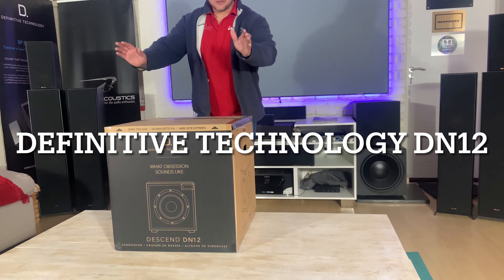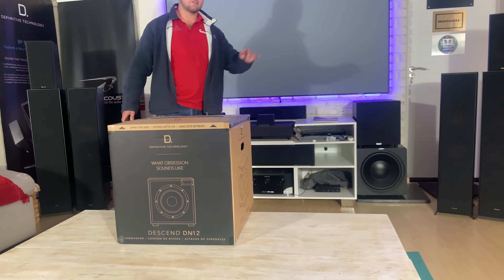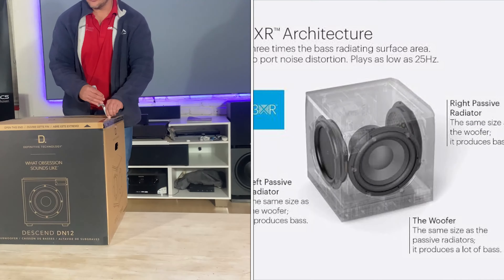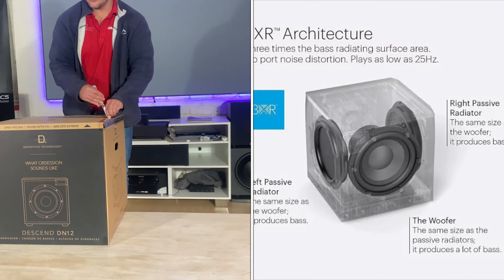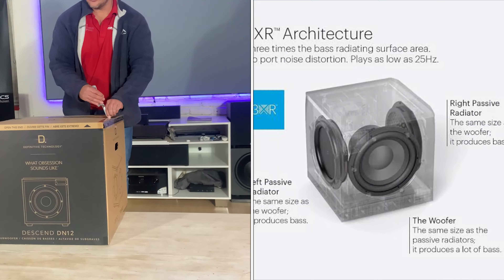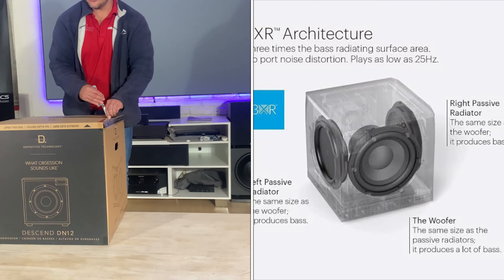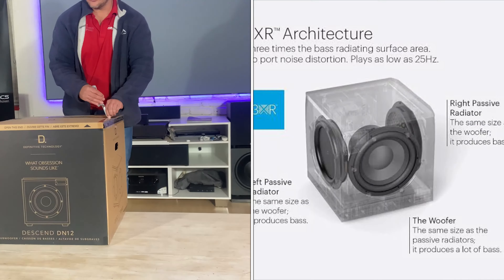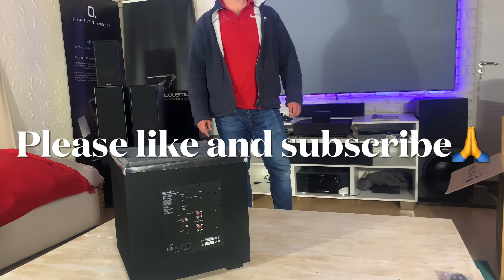Definitive technology DN12